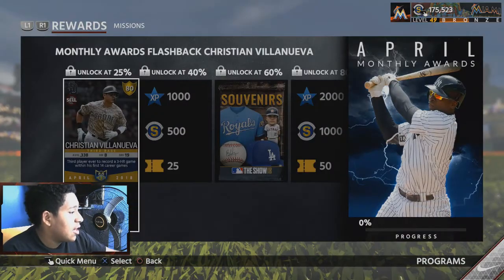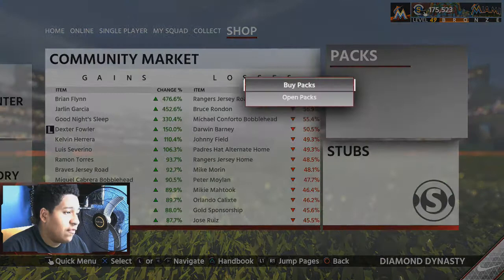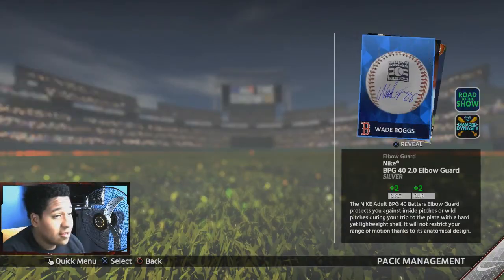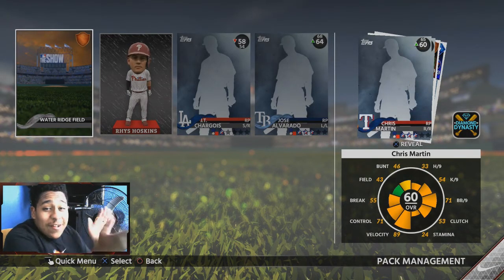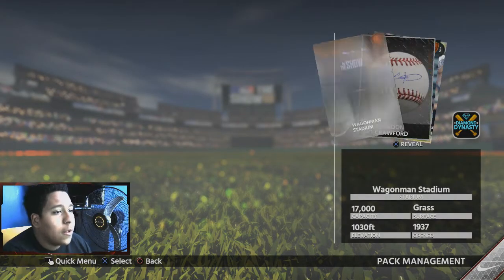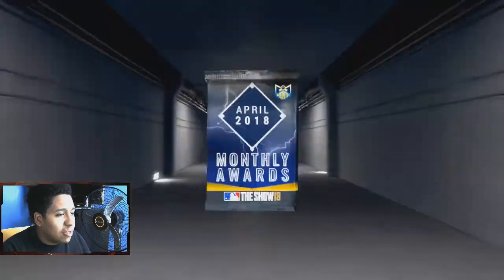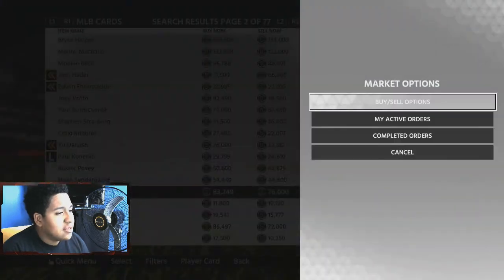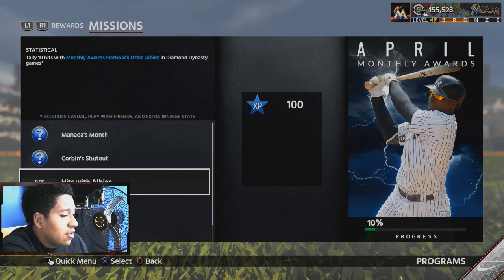APRIL PLAYER OF THE MONTH PACK OPENING!! BEST CARD PULLED! | MLB The Show 18: Diamond Dynasty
THE PACK KING LIVES ON!!